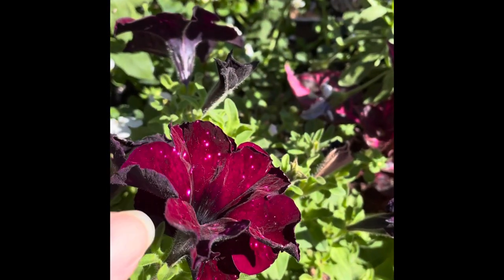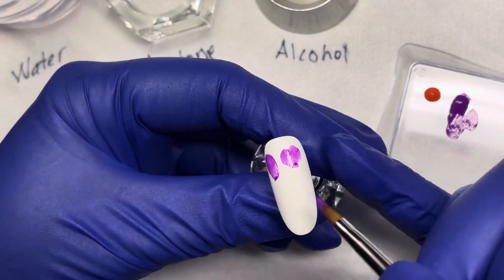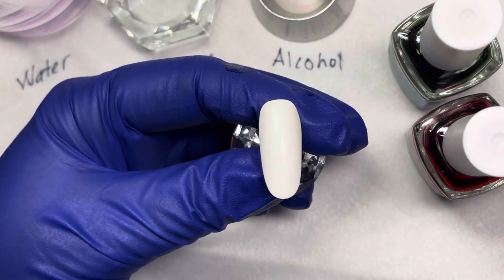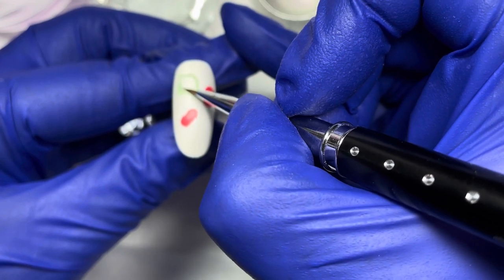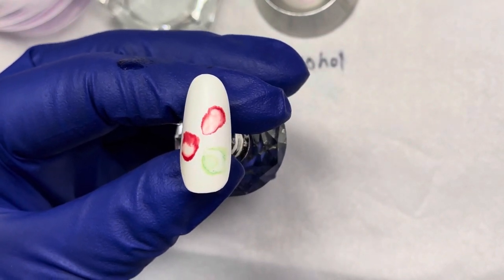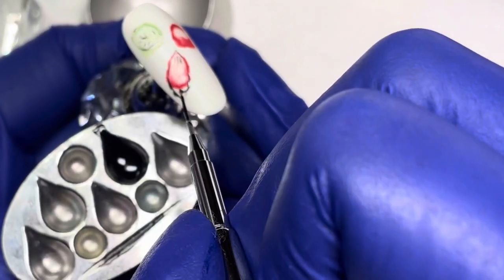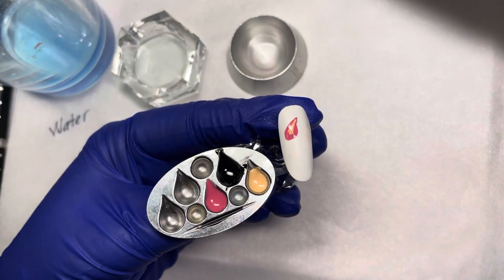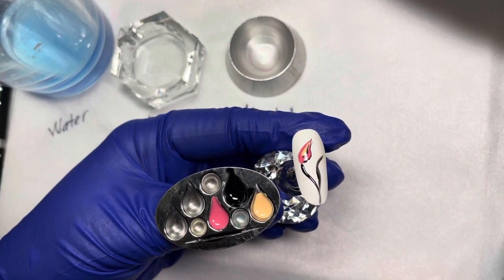Creating Texture & Naileyes on Flowers | Vlog 3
You can use your naileyes to see things that can become nail designs. Flowers are an extremely popular nail design in many different forms. This weeks vlog discusses looking at flowers for inspiration then narrows down the focus to achieving visual texture for flowers using different mediums.
Used in this video:
Wildflowers Nail Shop
-Art Paints in Tangerine and Pansy
-silver 3D nail art brush
-Color Gel Polish in Void, Piggies, and Blonde
Ugly Duckling Matte Top Coat
Profiles Backstage Alcohol Ink in Kiwi and Cherry
Water
99% pure isopropyl alcohol
Pure Cosmetic Grade Acetone
Holly L Schippers aka FingerNailFixer®
Industry Advocate | Blogger & Vlogger | Educator
Brand Ambassador - Famous Names Products
Are you following my blog?
Please consider signing up to follow the blog to receive notifications for new posts, giveaways, and more!